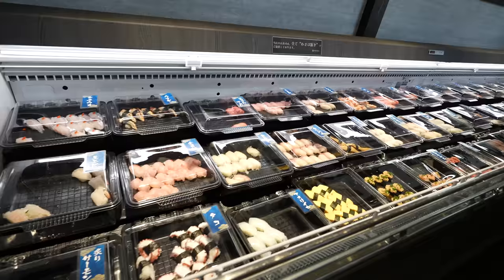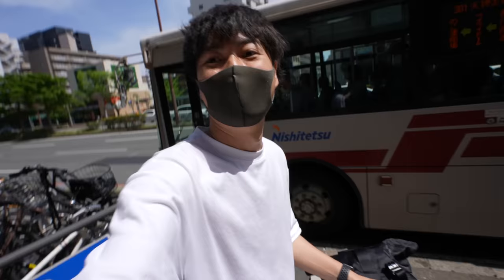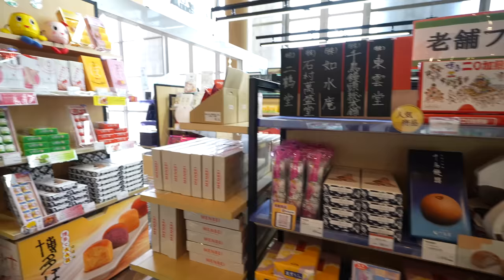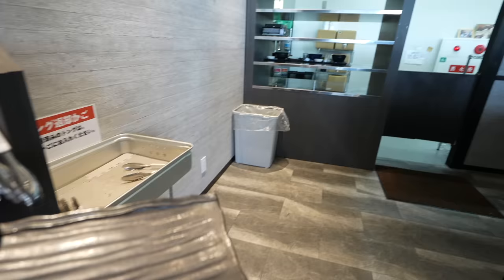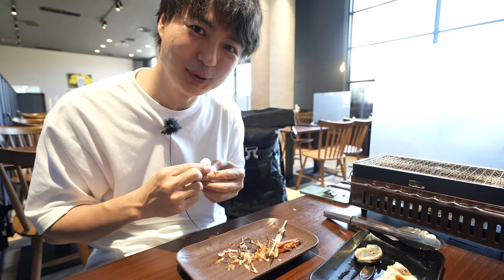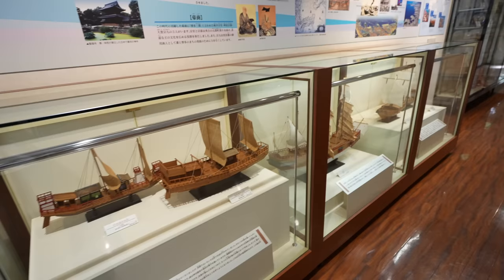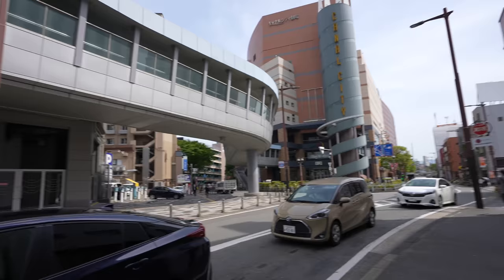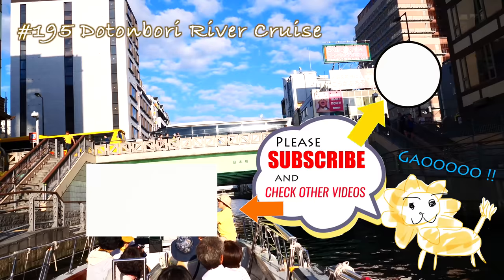Fukuoka All 100 JPY Local Sushi, Seafoods BBQ, Market, Bay Area Hakata Tower Ep. 345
Starting a day from Business hotel near Hakata station. Visiting Fukuoka bay area and Hakata tower (Free Entrance). Local seafoods and all 100 JPY Sushi was really entertaining, Unfortunately Hakata Yatai Street was closed (Due to pandemic?), but really entertaining. Hope you enjoy virtual travel there though this video😊 Let's keep walking!!

Timeline
0:00 Intro
0:11 Hakata Business Hotel
4:33 Heading to Bay Area Fukuoka
8:52 Fukuoka Local Sea Food Restaurant
16:10 Hakata Port Tower
20:19 Canal City Fukuoka